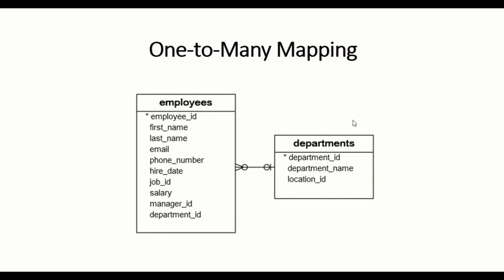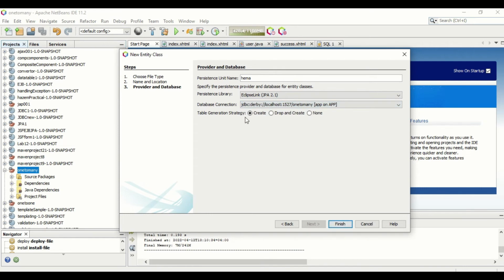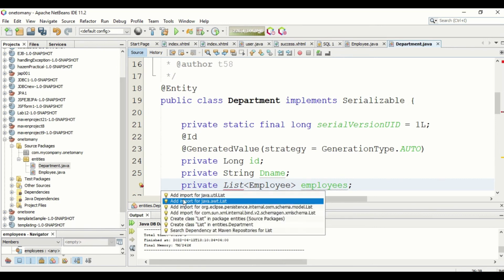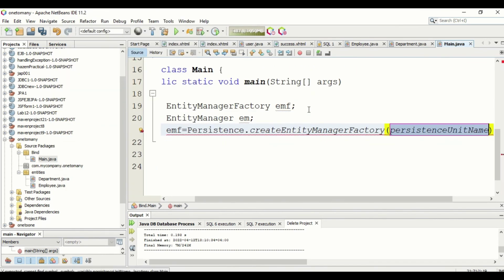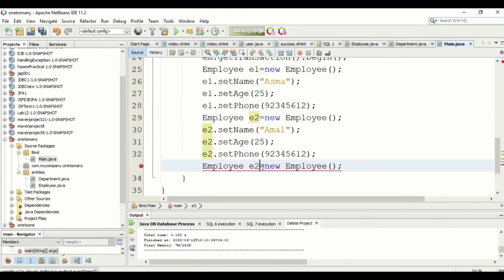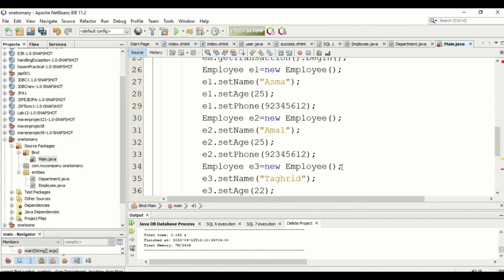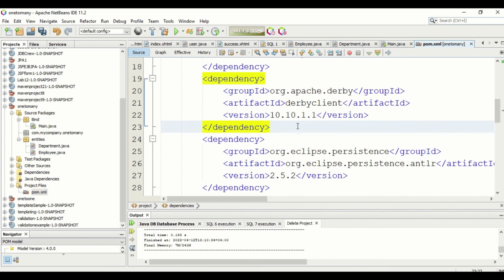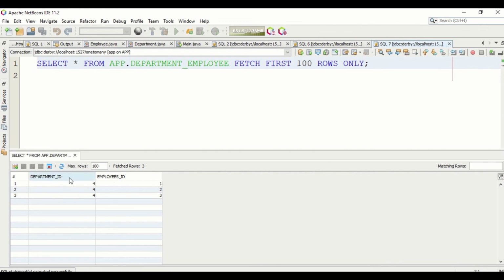Java Persistence API Tutorial||JPA One to Many mapping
The One-To-Many mapping comes into the category of collection-valued association where an entity is associated with a collection of other entities. Hence, in this type of association the instance of one entity can be mapped with any number of instances of another entity.
In this example, we will create a One-To-Many relationship between a Student and Address in such a way that one student can have more than one address.
JPA - CRUD Operation using Derby